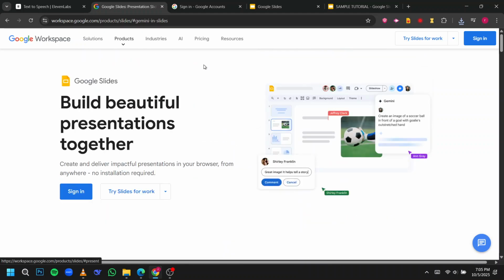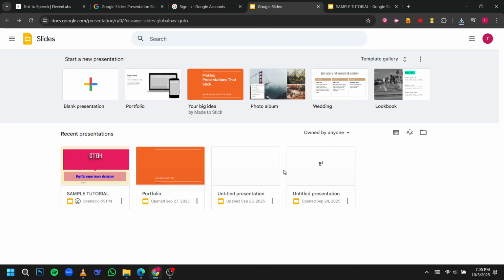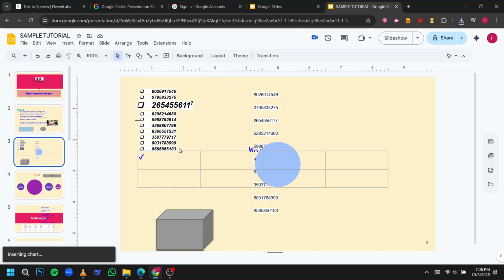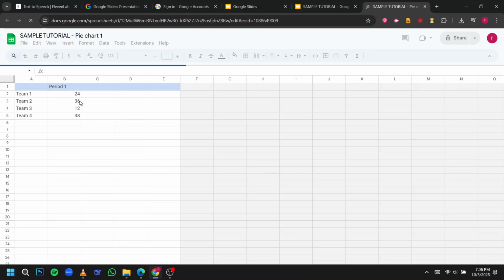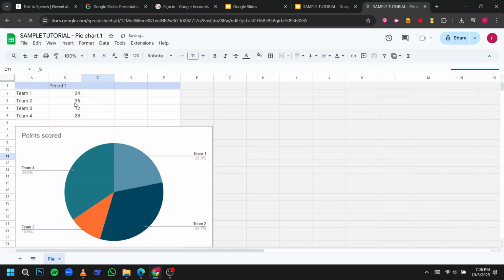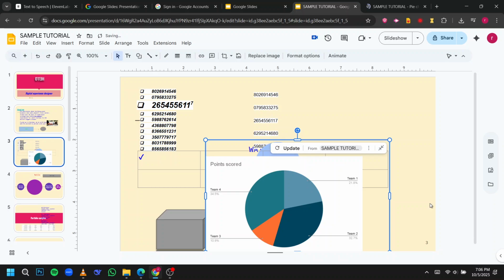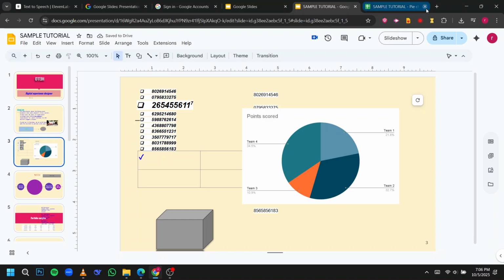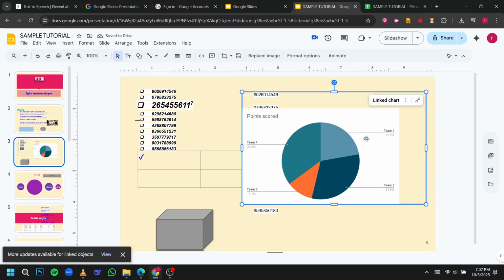How to Make a Pie Chart in Google Slides - 2025 (NEW METHOD)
How to Make a Pie Chart in Google Slides
In this video, How to Make a Pie Chart in Google Slides, you will learn step-by-step how to create and customize pie charts for your presentations. This tutorial covers adding data to Google Slides charts, editing chart colors, labeling sections, and making visually appealing pie charts. Perfect for students, teachers, and professionals, this guide helps you master Google Slides chart tools, presentation design, and data visualization techniques.